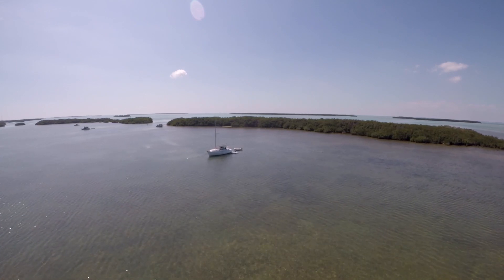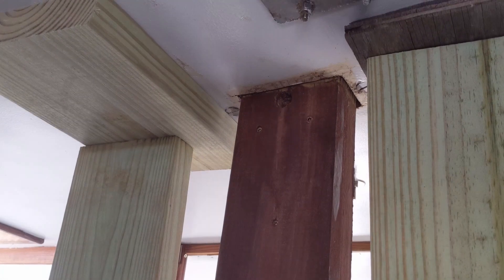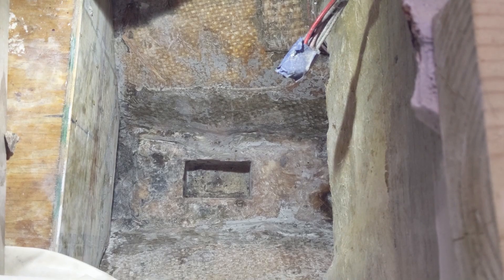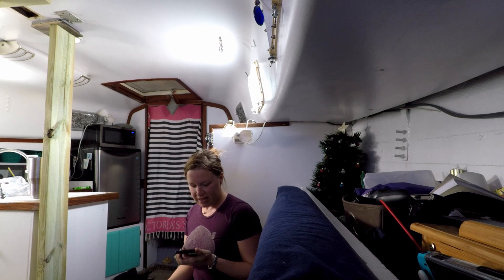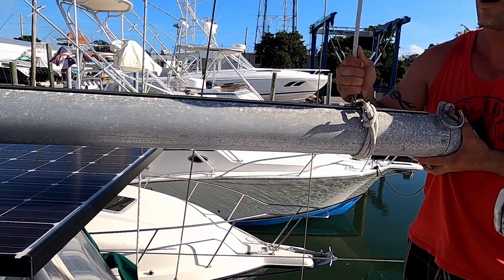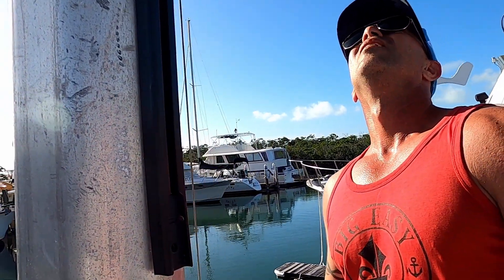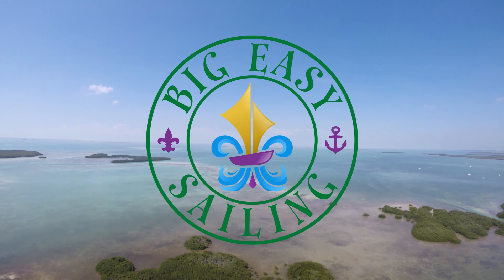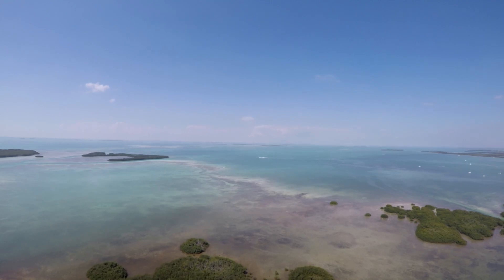Ep. 39 - No More Wooden Compression Post or Used Sails ~ Big Easy Sailing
It's back to boat projects because they never really end. There are a few critical projects to complete before we can sail away. Shawn has a new aluminum compression post fabricated that we install. We decide no more used sails! Now we begin the process of purchasing new sails for Gone with the Wind from @PrecisionSailLoftVictoria.  A new mainsail means a new Strong Track first to update our antiquated external track. In true Big Easy Sailing style, nothing goes as easy as it should and we discover an issue with our boom stay.

We are Shawn, Jessie, Mojo and Voodoo. We started our Youtube channel, Big Easy Sailing, to document our journey on our 1972 Gulfstar 36 sailboat. We've been together for 20 years and moved everywhere from our hometown of New Orleans to Alaska to Denver to Florida. Now our home will travel with us as we travel across beautiful blue waters.